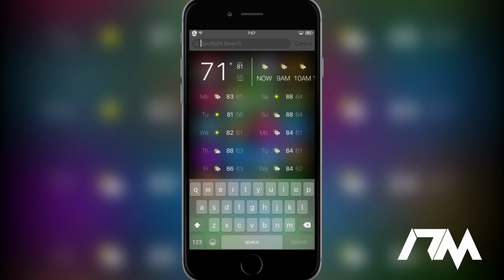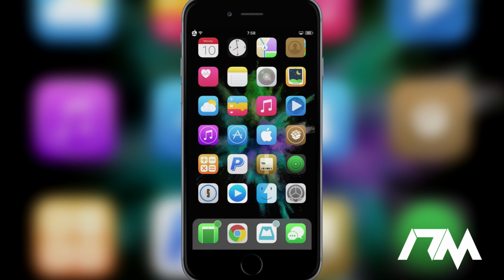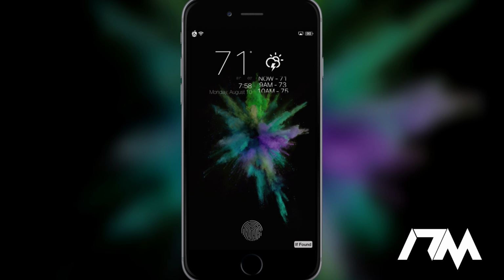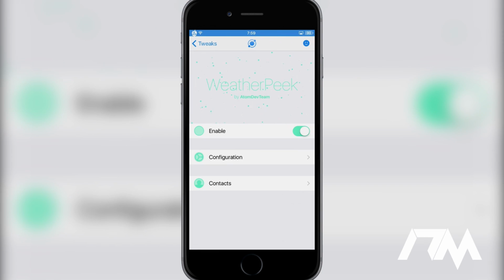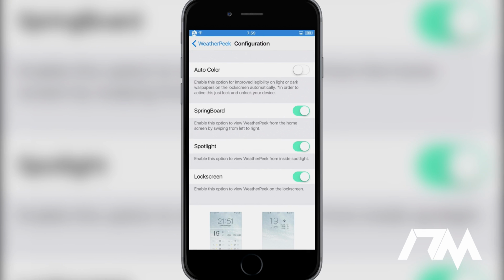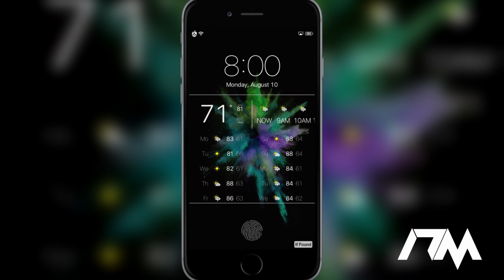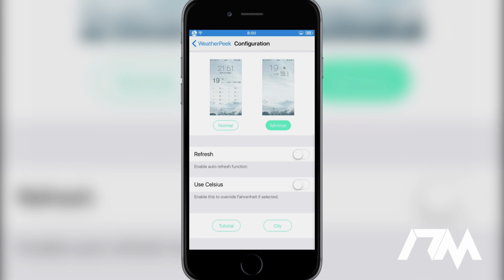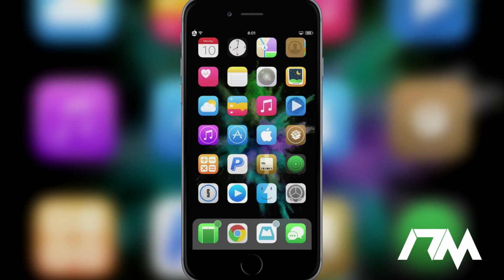WeatherPeek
Name: WeatherPeek
Price: $1.99
Source: BigBoss
Developer: AtomDevTeam

Song: Arizon - Meet You There